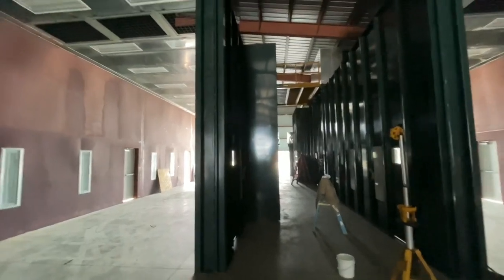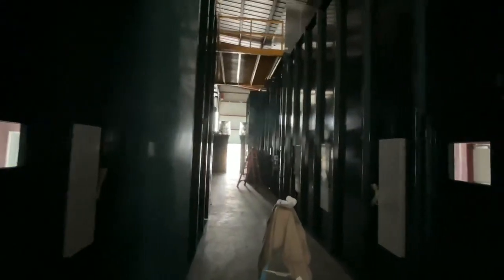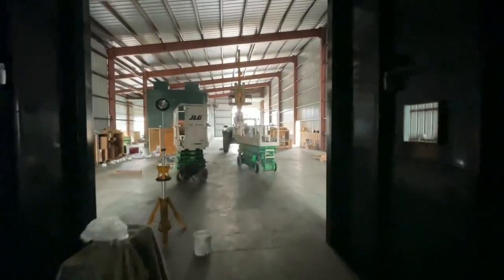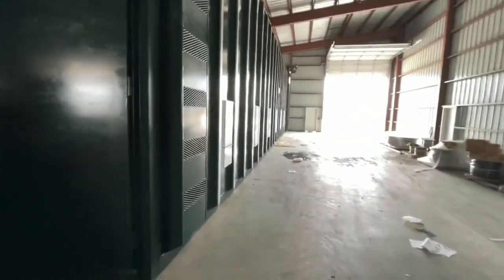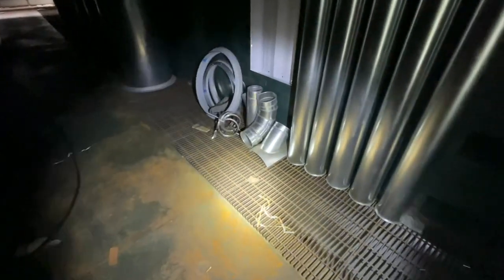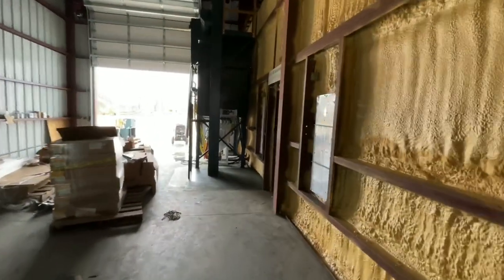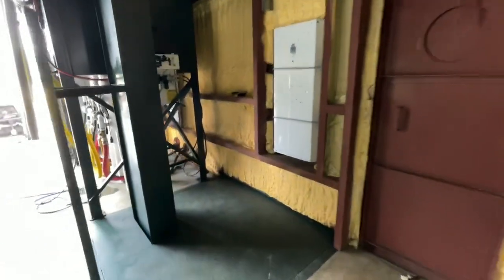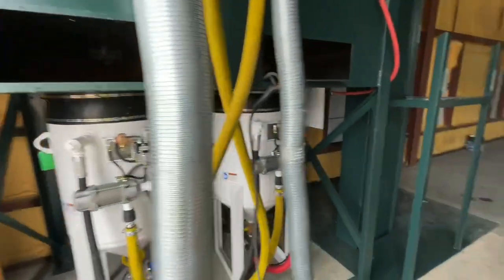My Work - Installation Of New Paint And Blast Rooms